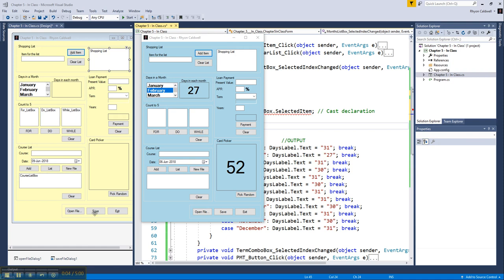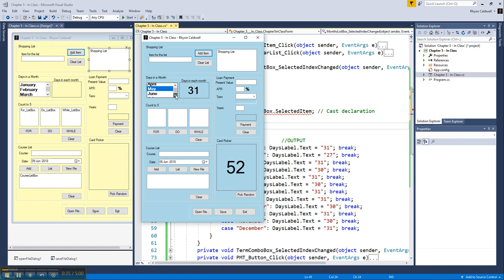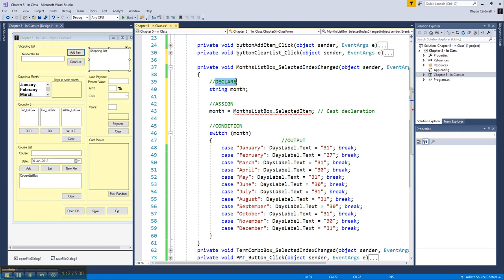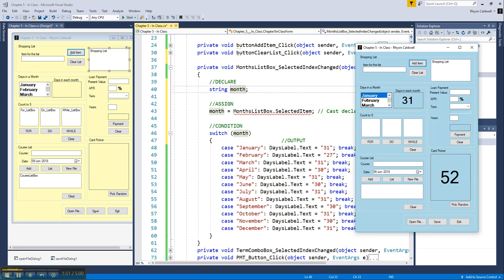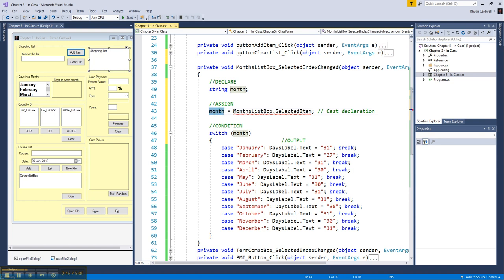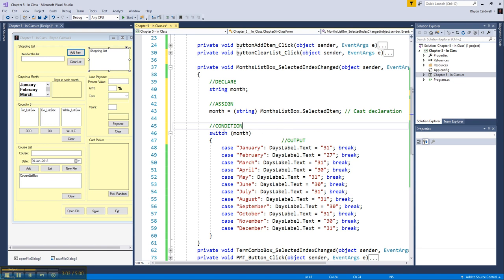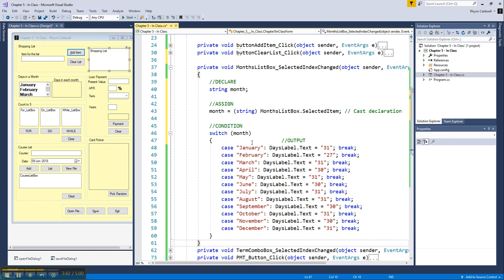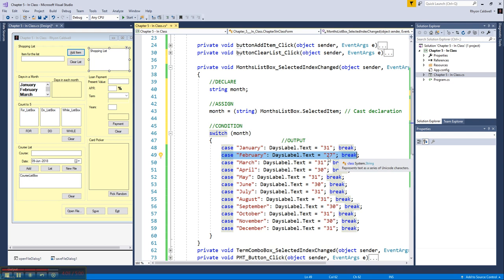C# Chapter 5 Looping and Files Part 3 Days in a Month 1 swf